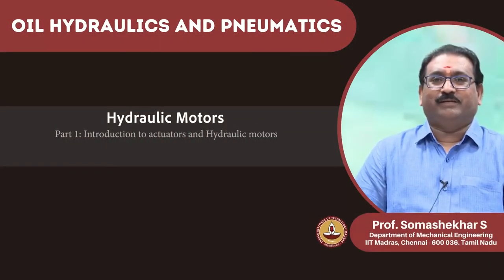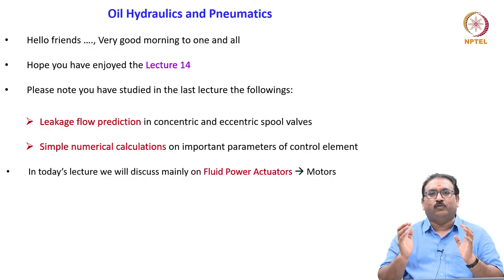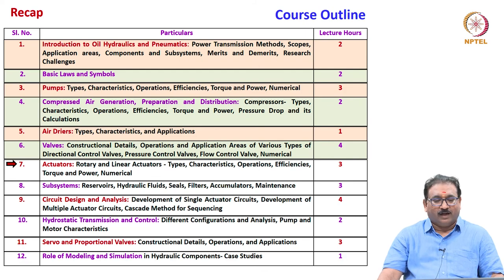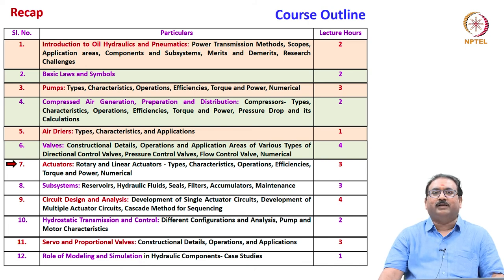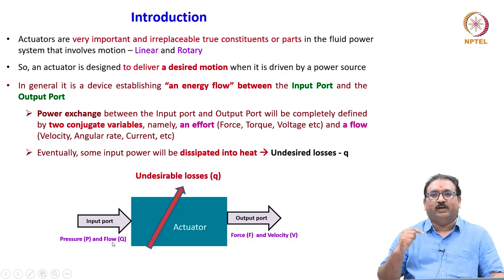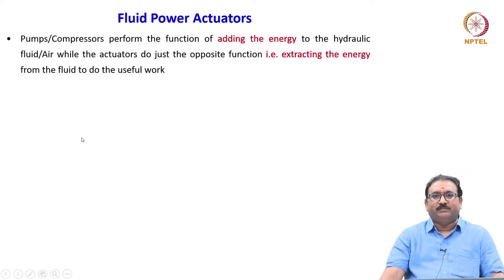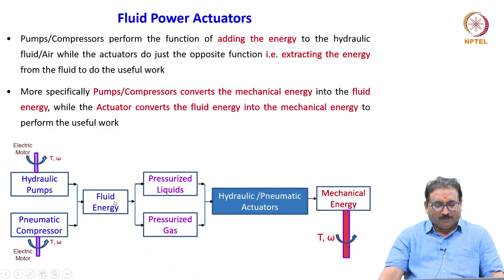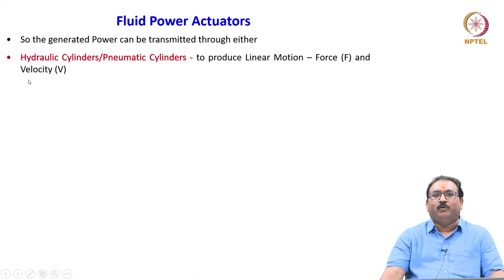6.3 - Hydraulic Motors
6.3 - Hydraulic Motors

Part 1: Introduction to actuators and Hydraulic motors